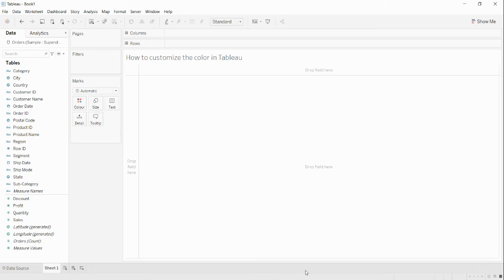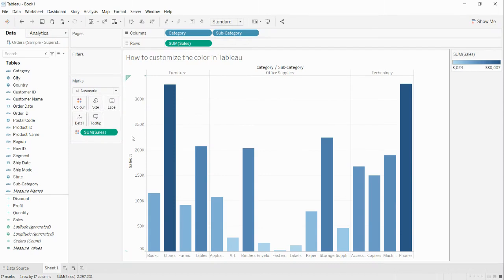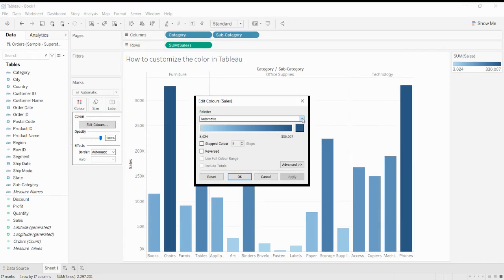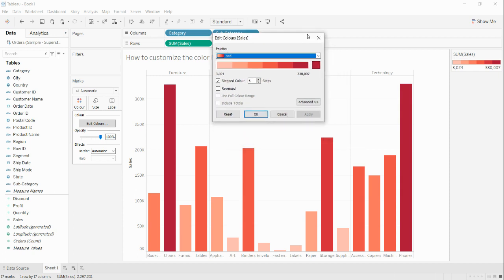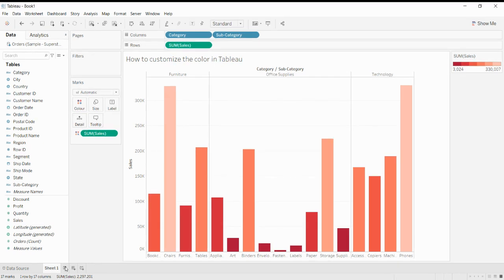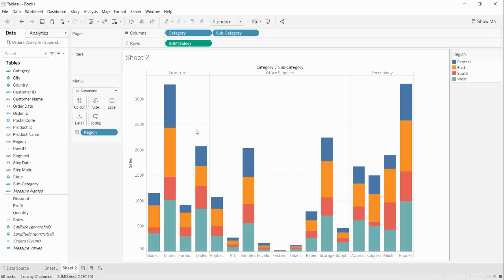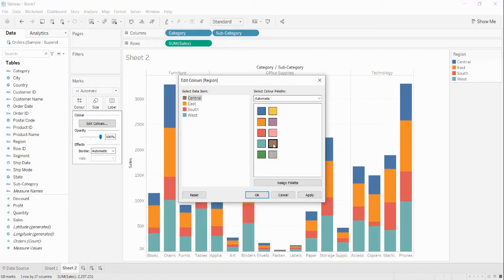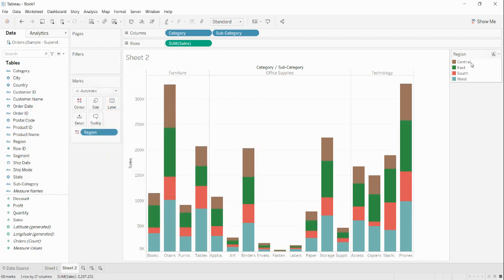Tableau Visualization Hacks: Transforming Your Data with Custom Colors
Learn how to take your Tableau visualizations to the next level with custom colors! In this video, we'll show you how to easily customize the colors in your visualizations to make them more visually appealing and effective for data analysis. Say goodbye to boring default colors and hello to eye-catching and informative data displays!